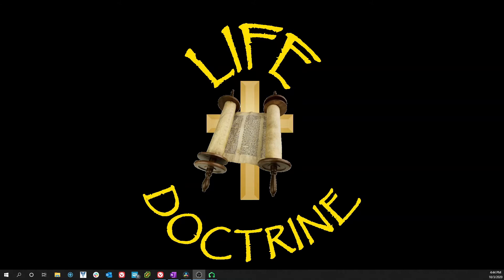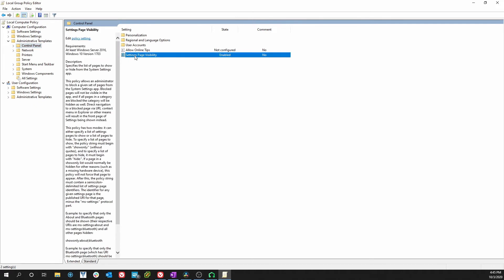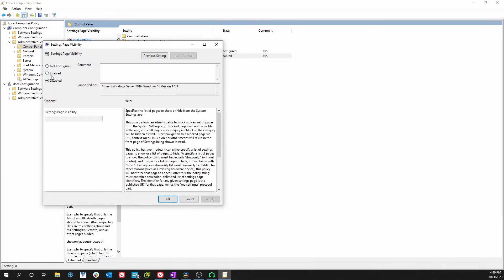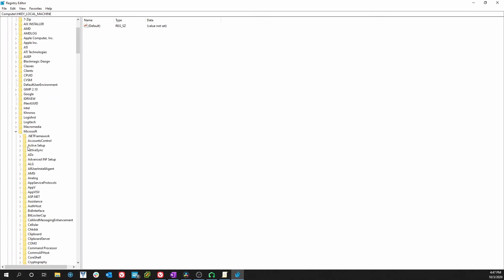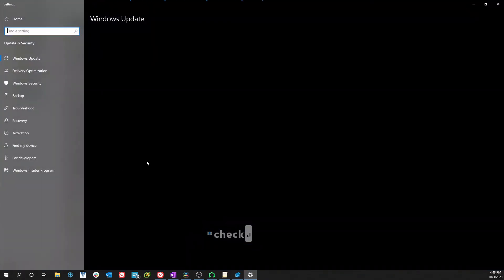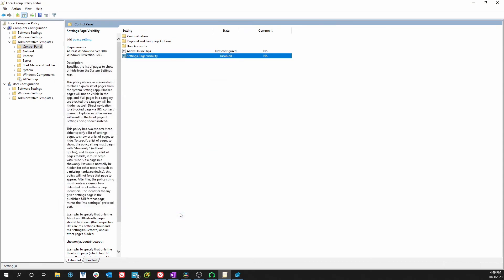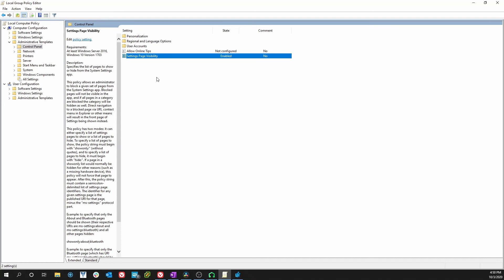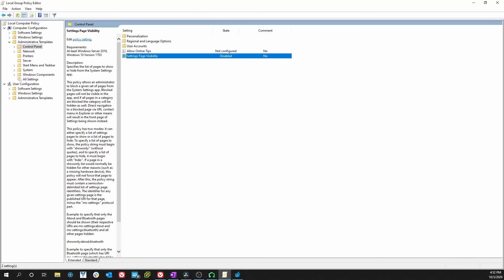HIDDEN WINDOWS FEATURES | WINDOWS 10 | TUTORIAL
This is a tutorial on how to troubleshoot missing windows features for a windows computer.
Instructions for this tutorial and a complete list of configurable features are in the following link: